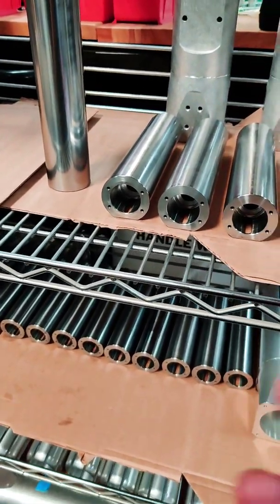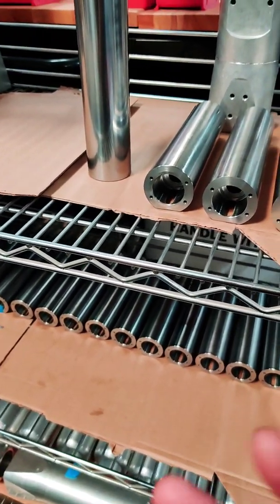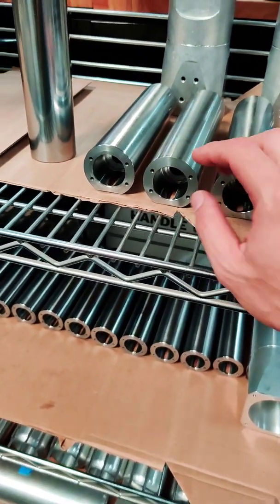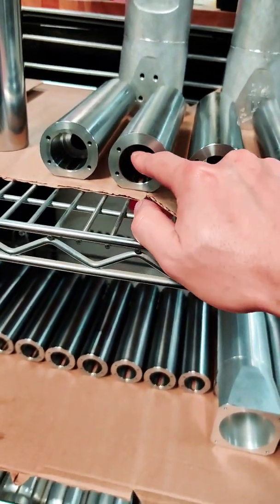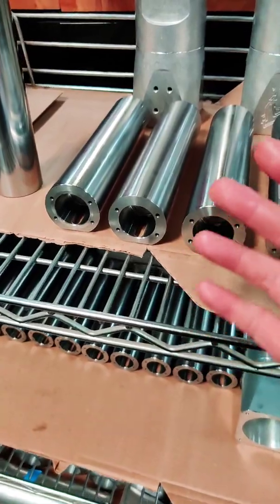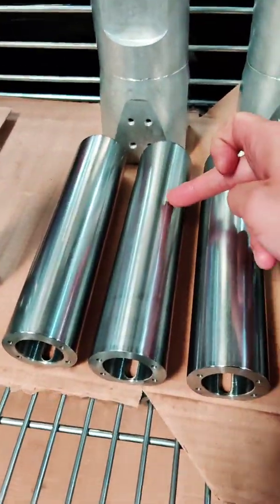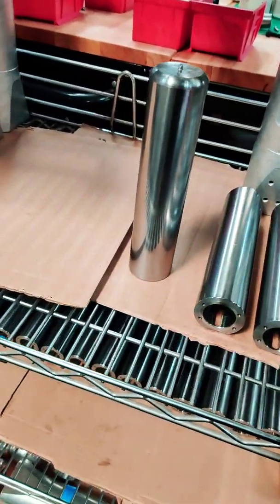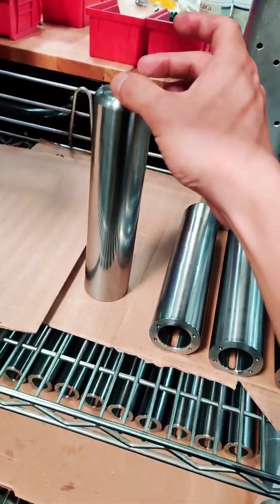Motion Talk 6 - Why we still do it the old school way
My favorite machine in the world -
She was born in 1968, making her just over 50 years young today.  This is a Monarch 10EE tool room lathe machine.  The original design was created when the US government contracted them to create the ultimate precision turning machine at no expenses spared.  The lathe features a giant single-piece casted chassis, electro-mechanical variable speed technology, and was completely manufactured in USA.  This lathe was said to be responsible for many parts found in early weapon systems and the race to space.

Today, the 10EE are difficult to find, and the few remaining are in poor shape or had been retrofitted with modern electric servo motors and drives.

At Sigma, a fine example of this history is preserved. Our Monarch 10EE is still running as well as when it was new, and using its original components (still has vacuum tubes). It is being used daily to make parts for your DK systems. ❤️